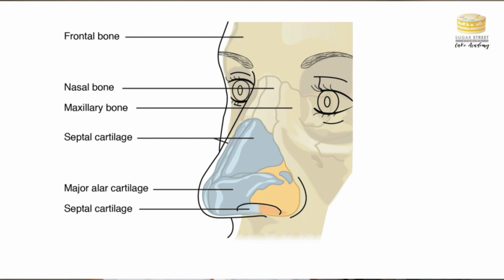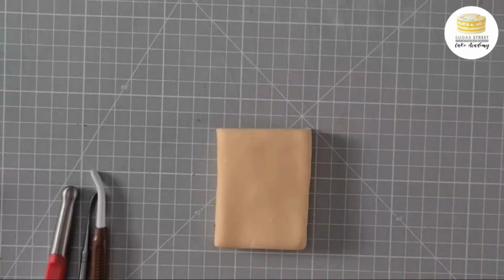How to sculpt noses for bust cakes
Hi Guys,

Learn to model a realistic nose from modelling chocolate! Great tips for honing your skills and creating fantastic bust cakes!

This is a replay of a Facebook live I recently did in conjunction with The Cake Decorating Company. In this live I show you how I approach modelling noses for bust cakes using modelling chocolate. For this demo i used the Sugar Street Studios  Candy Clay but these techniques will apply for any good quality modelling chocolate.

For more cake art, tutorials and cake decorating follow @sugarstreetstudios at